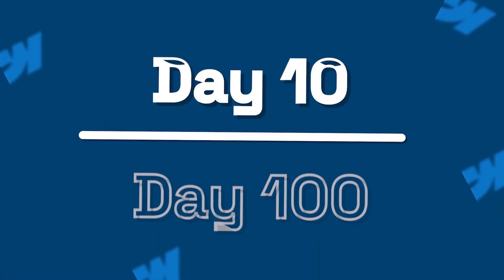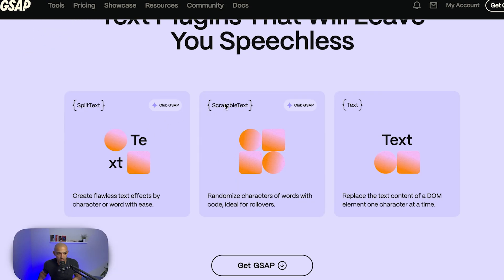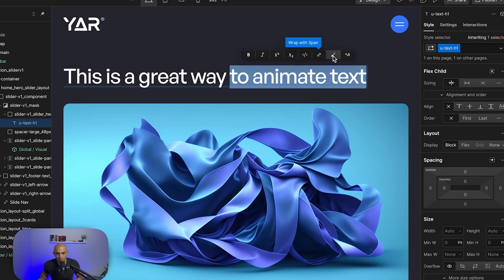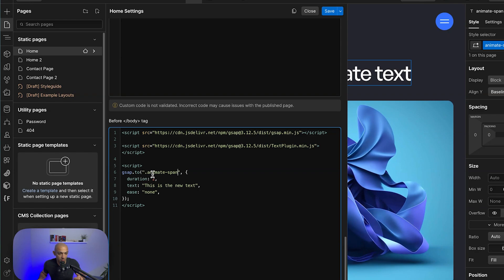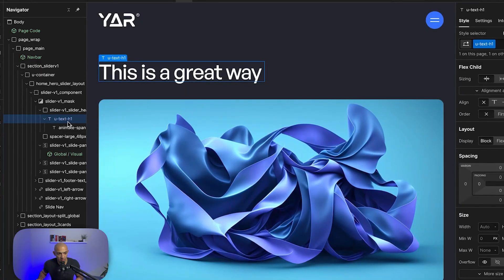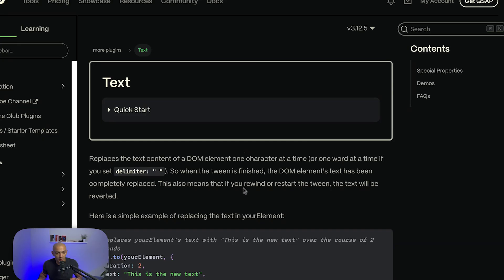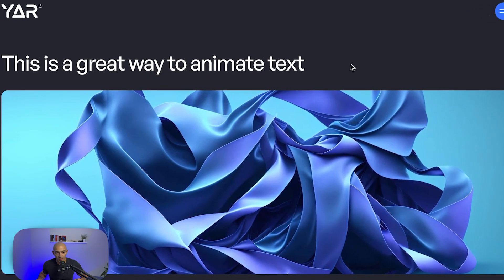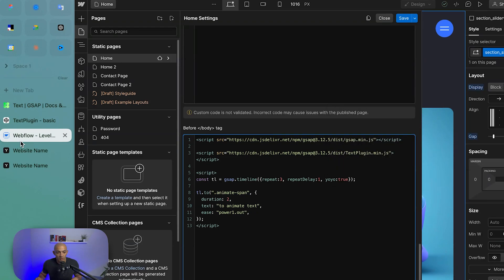How to Create Stunning Text Animations with GSAP in Webflow 💫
Discover how to use GSAP (GreenSock Animation Platform) to create stunning text animations in Webflow!

⏱️ Timestamps:
00:00 - Introduction
00:35 - Adding GSAP text
01:24 - Connecting GSAP to text on page
01:47 - Adding GSAP code
03:14 - Final result
04:05 - Add looping effect